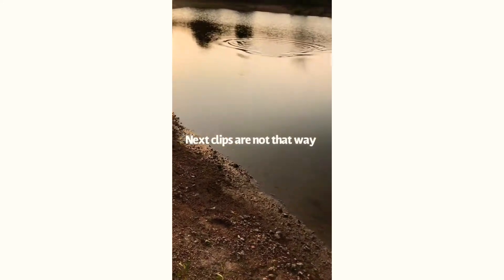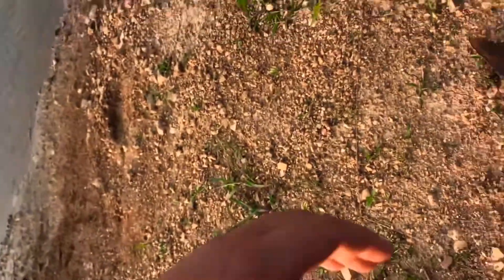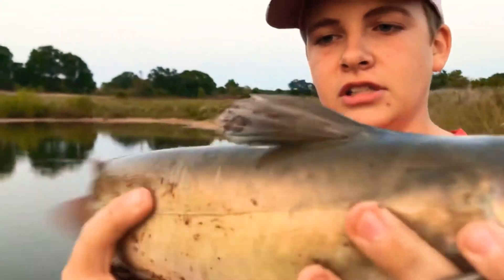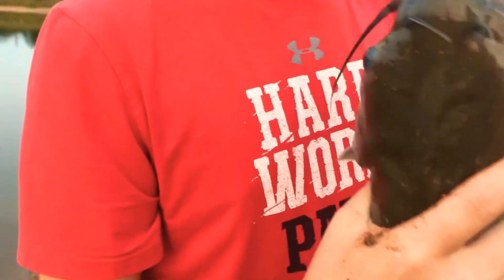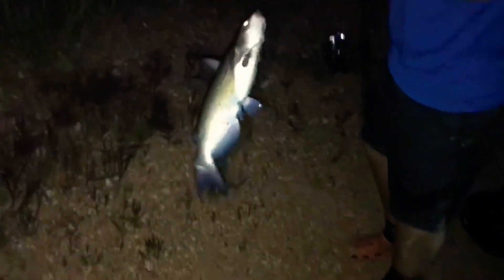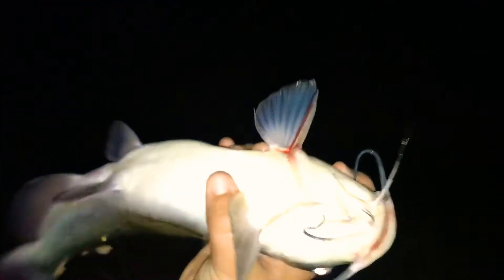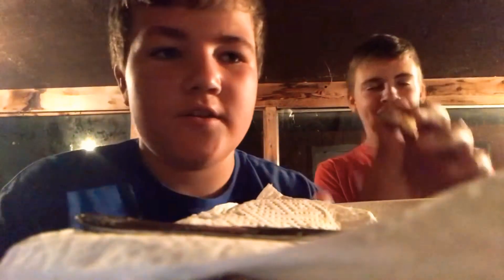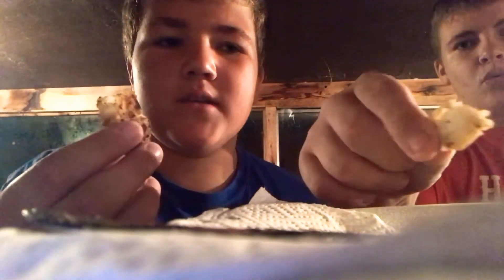Using Dip bait/cut bait for Catfish(Catch N, Cook)